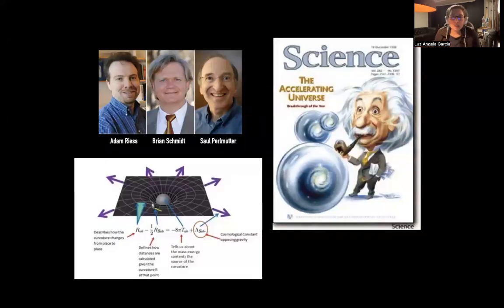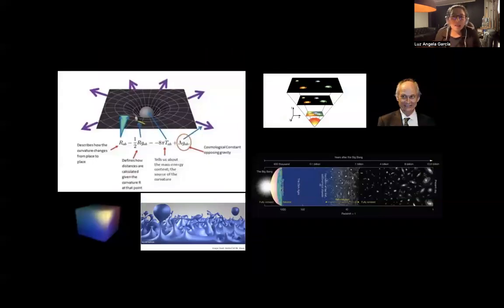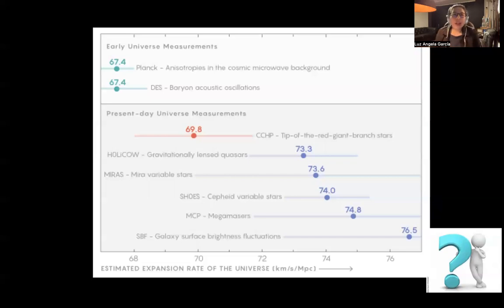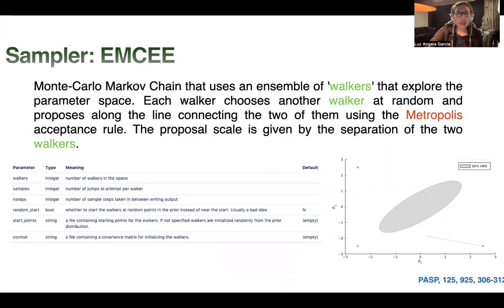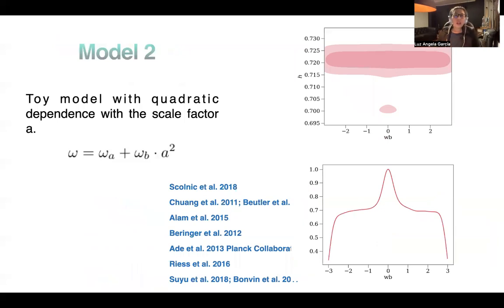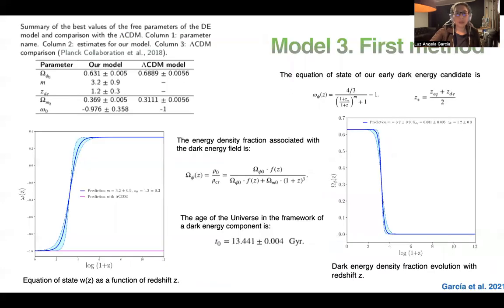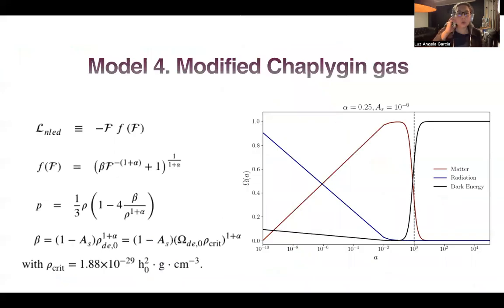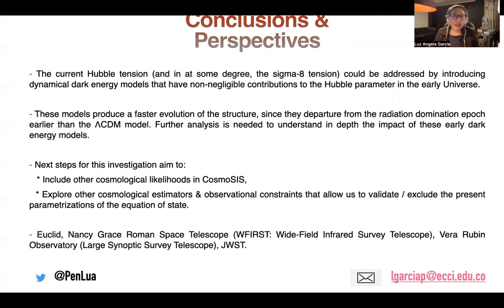Luz García | Studying Early Dark Energy Models from Different Approaches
Talk title:
Studying Early Dark Energy Models from Different Approaches
Speaker:
Luz García

Talk abstract:
There is strong observational evidence of the accelerated expansion of the universe at late times. In the framework of the standard cosmological model, this effect is described through the introduction of the cosmological constant Λ in the field equations. Although the idea behind the latter is not new (it was first introduced by Einstein to reproduce a static universe), its current interpretation as the energy budget from the quantum fluctuations of the vacuum is certainly as intriguing as problematic. One can explain the expansion by including a dark energy component (instead of the vanilla cosmological constant) or exploring the possibility that space-time is evolving by itself through modified gravity models. Whatever is causing the observed speeding-up of the expansion keeps undetected by our telescopes. We lean towards a universe with dark energy, a variable matter-energy component, that causes a negative pressure in the Friedmann equations. In this talk, I discuss different early dark energy models, their effective parameterizations and the physical motivations for their redshift dependence. In addition, I describe in detail the methods that we use to constrain the free parameters of such models and provide a summary of the current cosmological proxies to dark energy. By construction, our models asymptotically tend to the fiducial value of the state equation in the de Sitter domination epoch, emulating the effect of the cosmological constant. Additionally, I review a parallel project that is currently being carried out: with the Aquila Consortium, we are examining meta-data from wide galaxy surveys and the Alcock-Paczynski test to have a deeper understanding of the nature of dark energy.